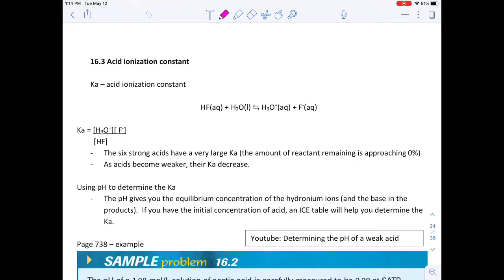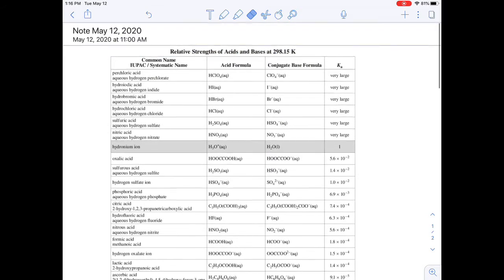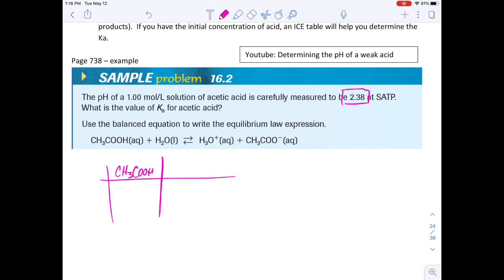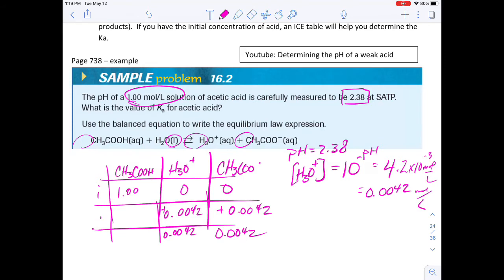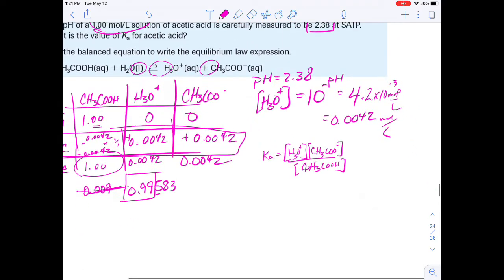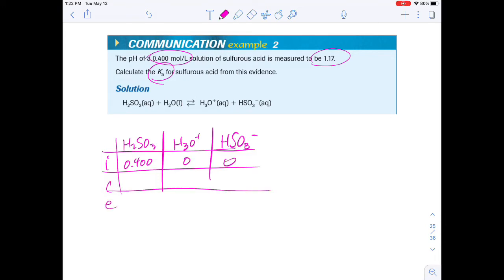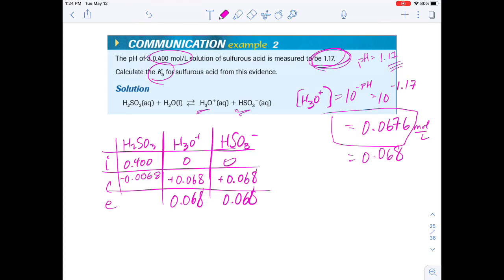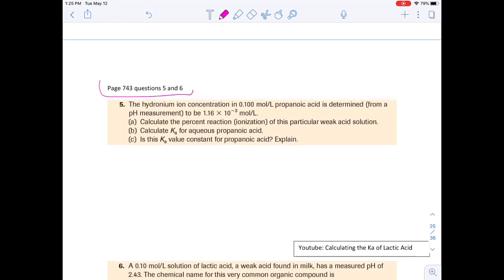Calculating Ka using an ICE table